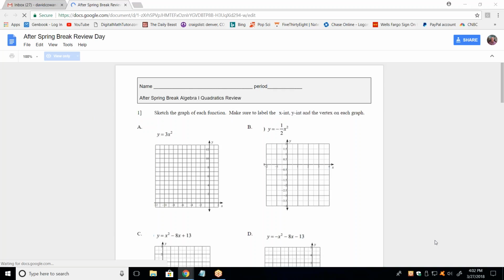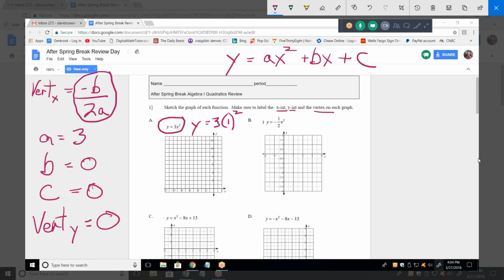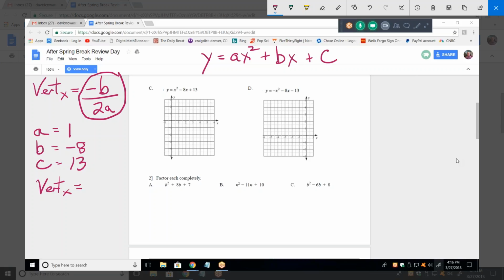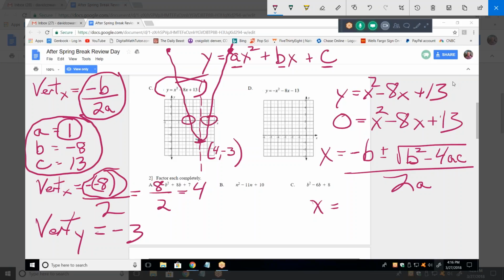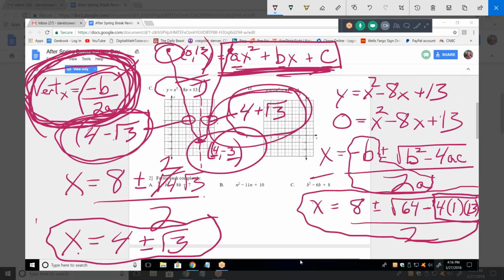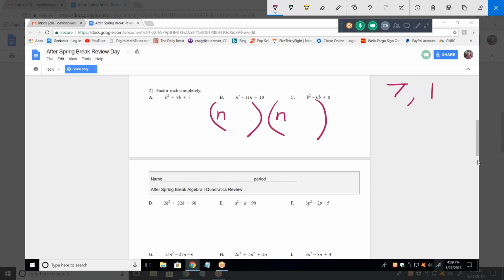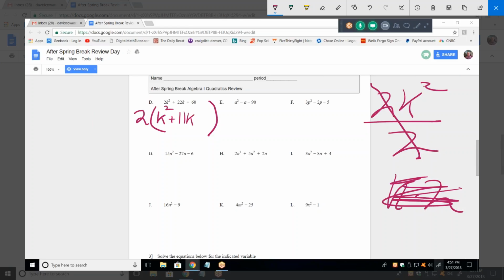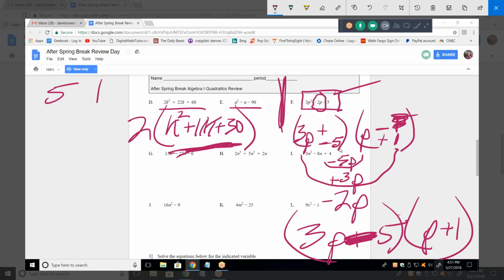Online Algebra 2 tutoring, JH032718